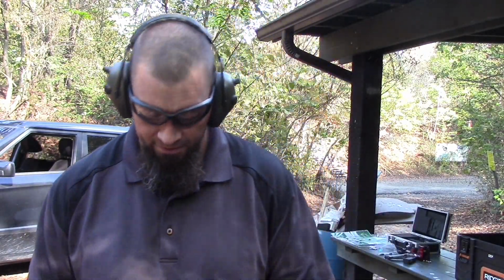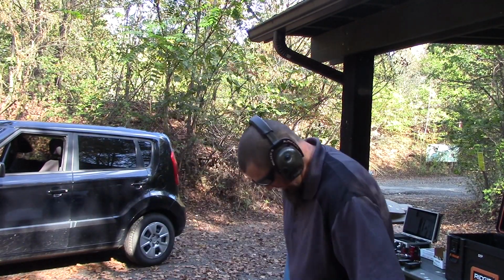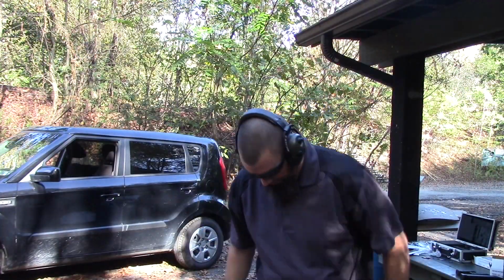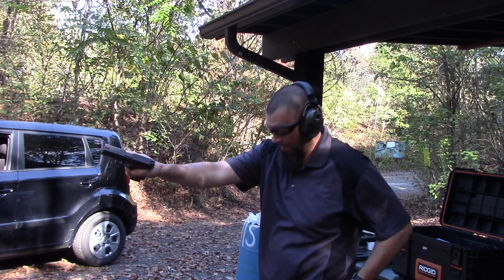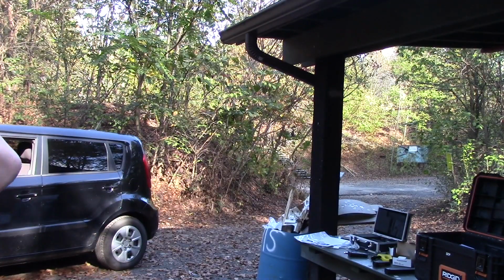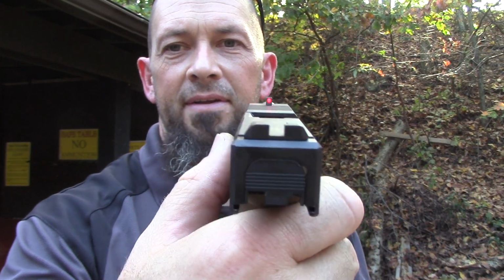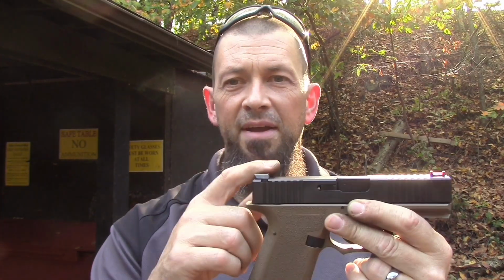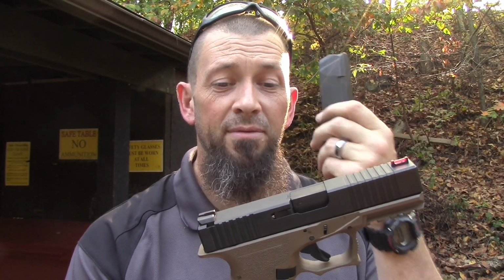Polymer 80 Glock 19. First Range visit.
Polymer Glock 19 range day. 150 rounds. Performance scale 7 out 10.